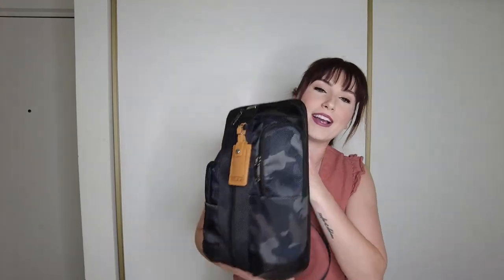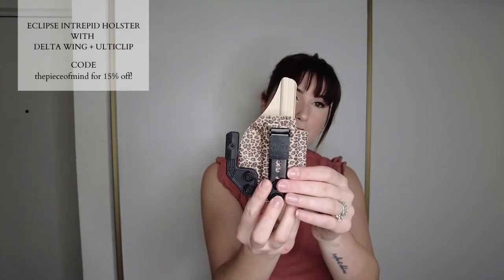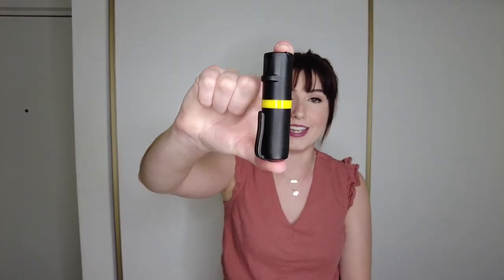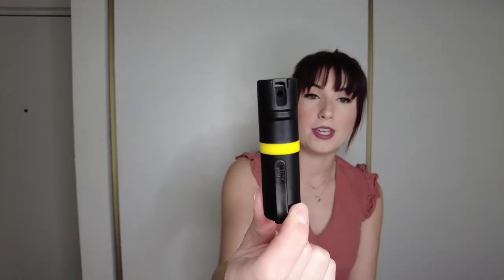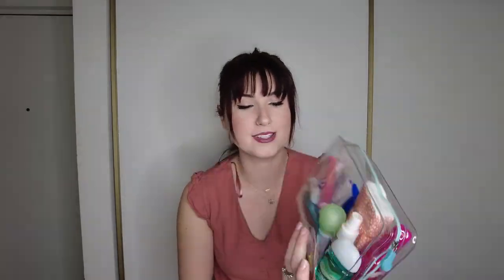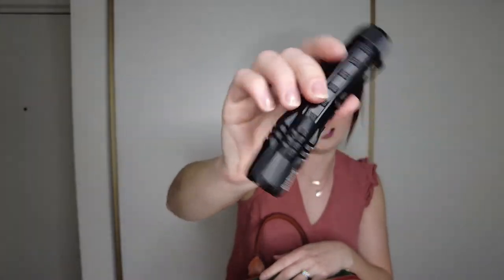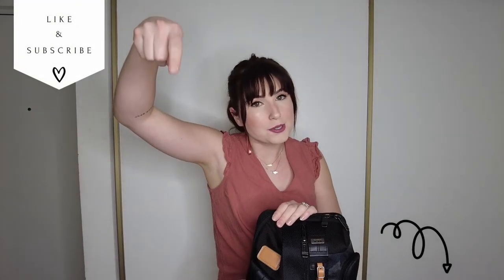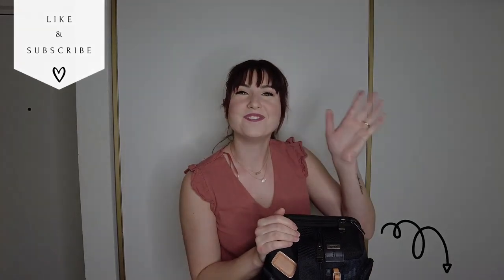A Deep Dive into my Every Day Carry! (FT MY FIREARM AND FAVORITE HOLSTER!)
Today's video is all about my EDC, or my Every Day Carry! I am walking you through each thing that is either on my body or in my purse every single time I step out of the house. All items are also linked down below if you're interested in snagging something to add to your own EDC!

The Bag - TUMI Higgins Sling Bag, not sold online anymore but can be purchased on sites like Poshmark, or found in the Tumi outlets.

The Firearm - Glock 43

The Flashlight

The C.A.T Tourniquet + Range supplies